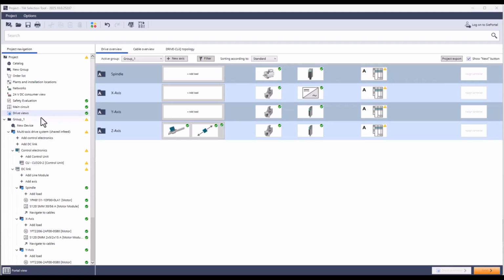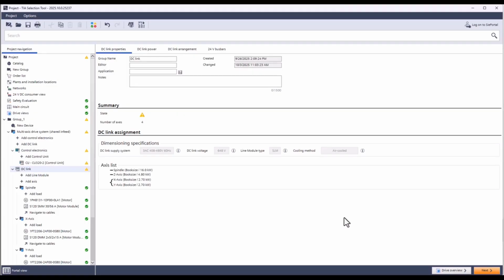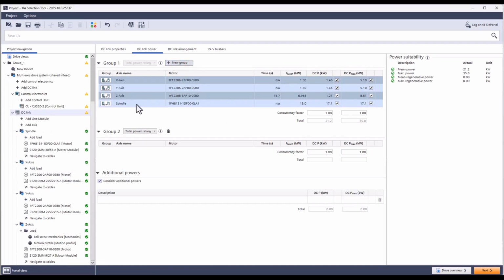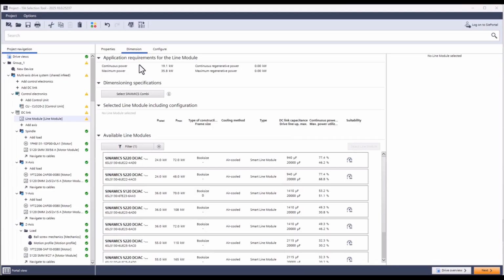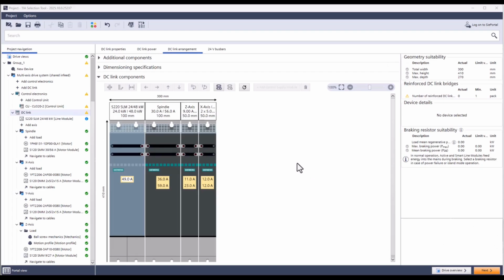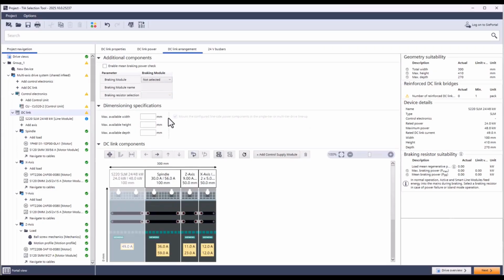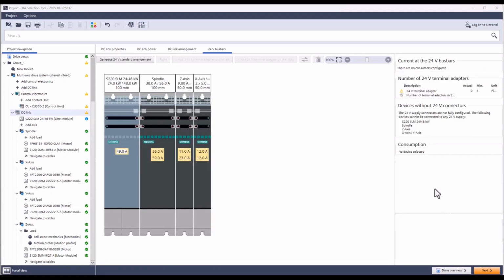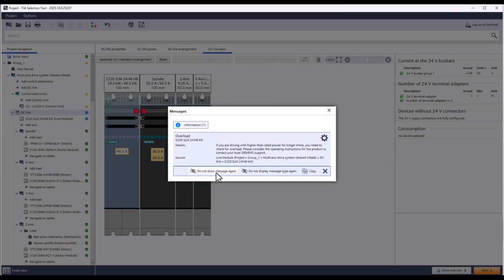TIA Selection Tool Tutorial - DC Link Configuration (Part 6)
This video covers DC link configuration in the TIA Selection Tool (TST) for the example SINUMERIK system. The presenter demonstrates how to configure the DC link to resolve warning indicators and, more importantly, how DC link configuration is used to determine the required power rating of the infeed (line) module. Rather than summing the maximum operating power of all axes, the example shows how power class groups can be created in TST, each with an associated concurrency factor, to reflect how different parts of the machine operate in practice. A dedicated power group is created for the spindle, which is assumed to run continuously, while the servo axes are assigned to a separate group with a reduced concurrency factor to account for non‑simultaneous motion. This example illustrates how DC link grouping and concurrency can be used to more accurately size the line module and avoid unnecessary oversizing.